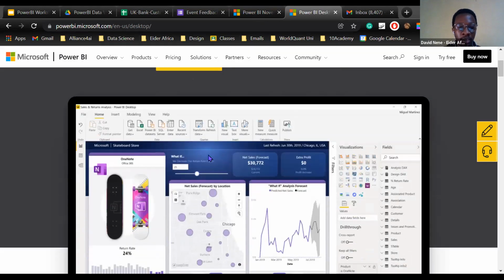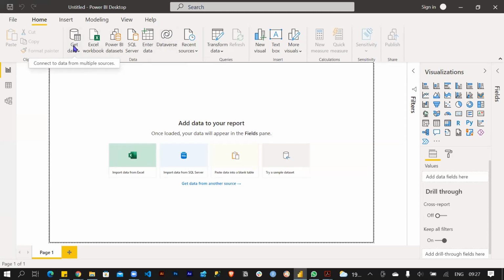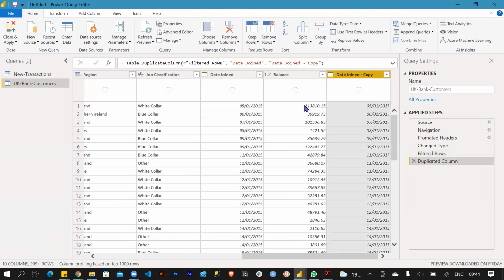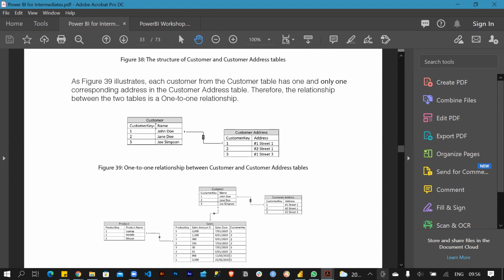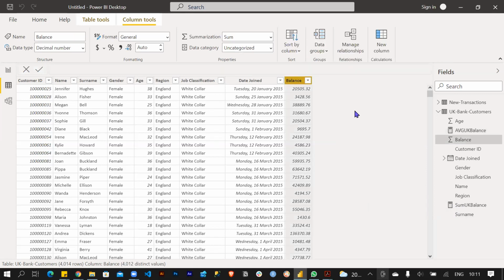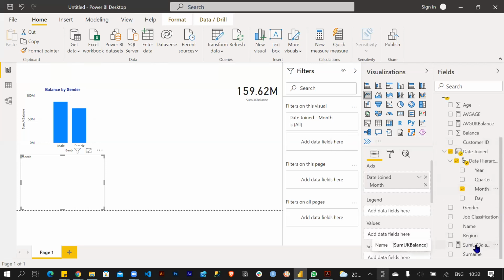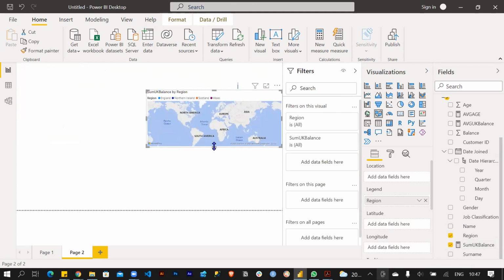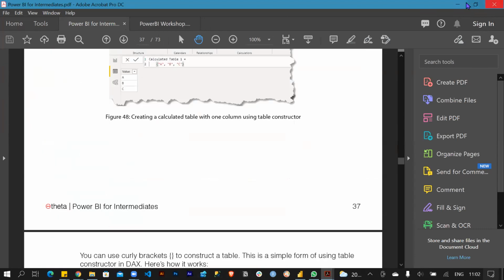Data Visualization with PowerBI Practical Workshop by David Nene